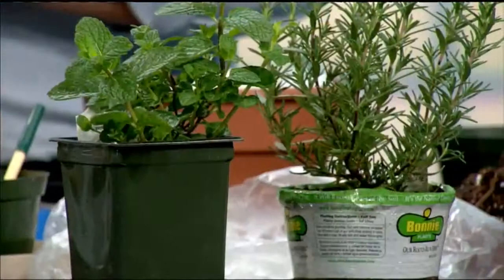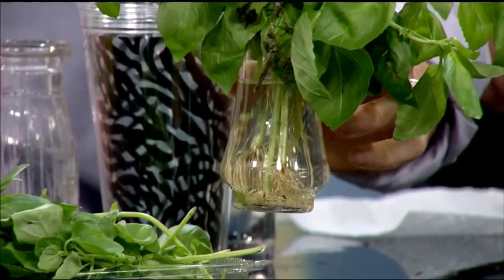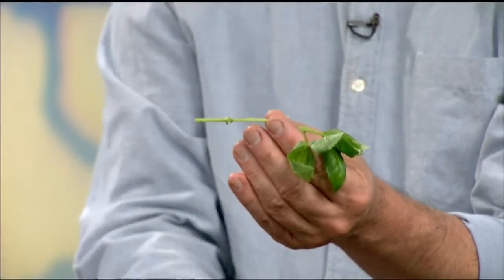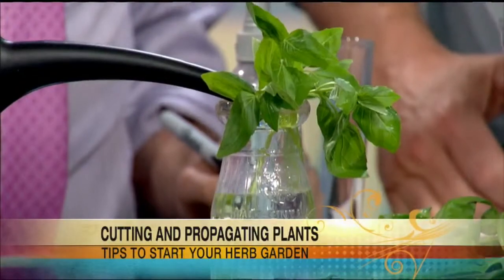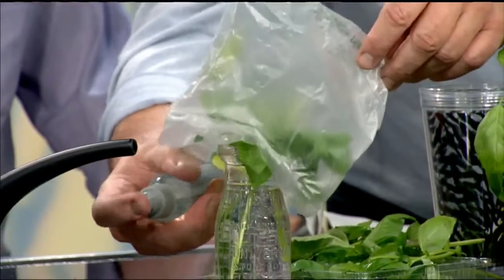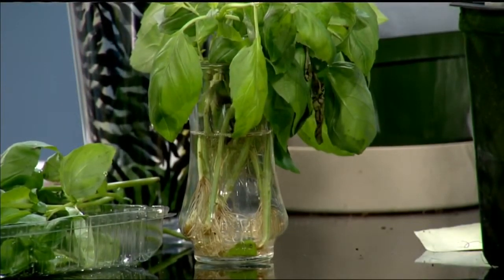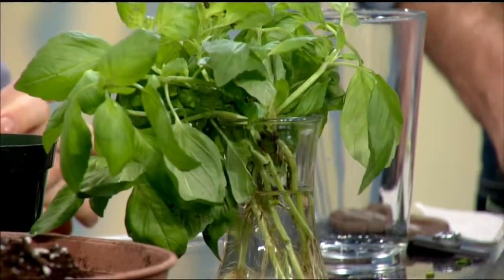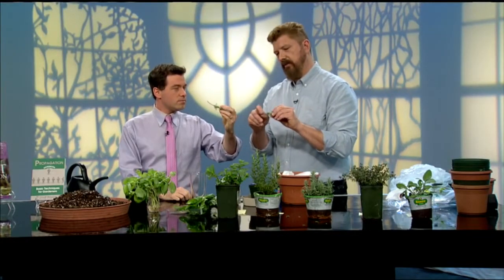Get a head start on your herb garden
Get a head start on your herb garden, with Ed Sourdiffe, on Mass Appeal.